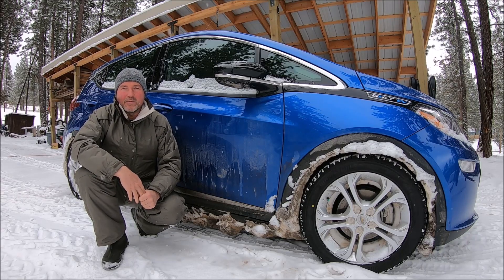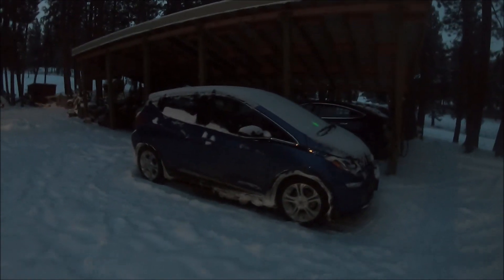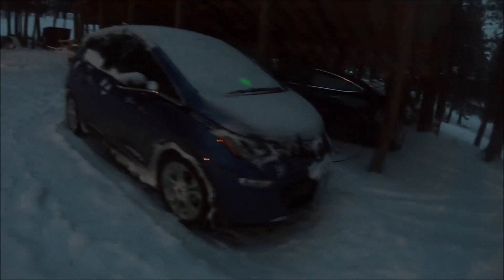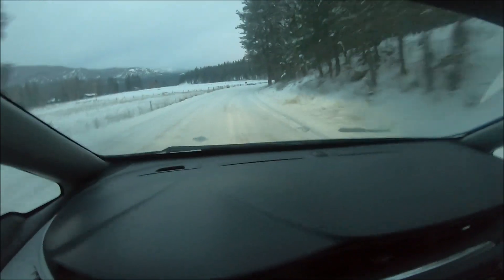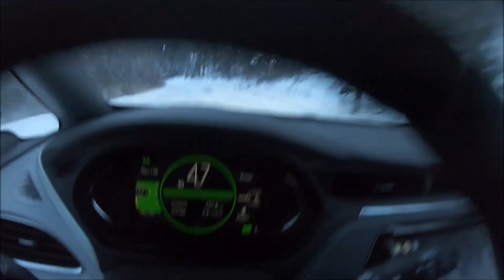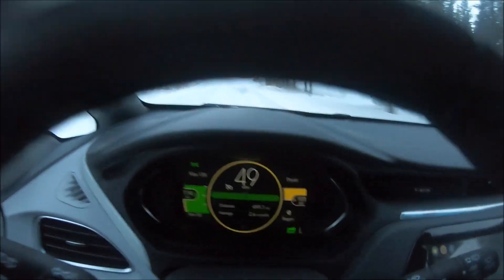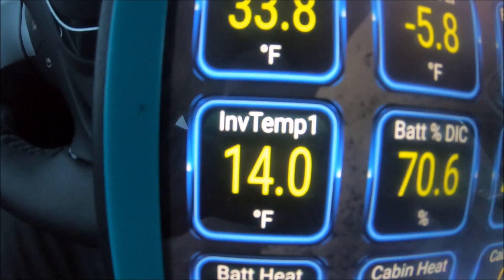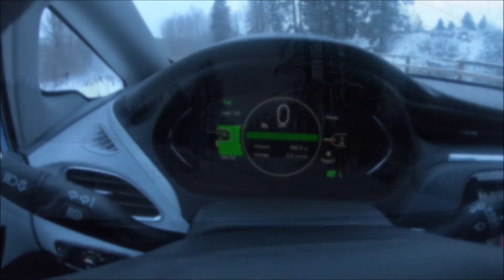Chevy Bolt EV Cold Morning Drive(-9°F/-23°C)No pre-heat, get in and drive. Regen/Power restrictions?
Our ChevyBolt was sitting in the cold for a couple days and the temperatures dropped way below freezing. I took advantage of that and decided to drive the Bolt EV to see if it is affected by the cold as bad as an gas car. Driving it on snow/ice covered road at -9°F. Threw in a little Montana scenery with music too.
👀Timestamps take you right to that chapter:
0:00 Introduction
0:40 Before Drive info/OBD stats
6:30 Drive on snow/ice covered road
12:50 Turn around point info/OBD stats
14:00 Drive back, Enjoy some Montana scenery with music
16:05 Back home info/OBD stats
17:35 Conclusion